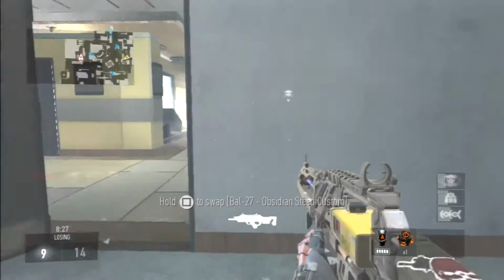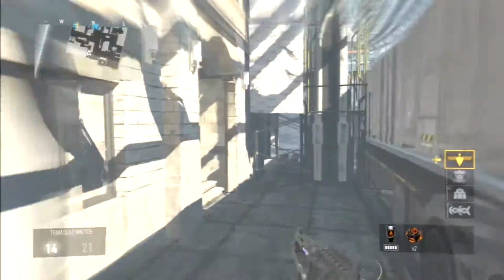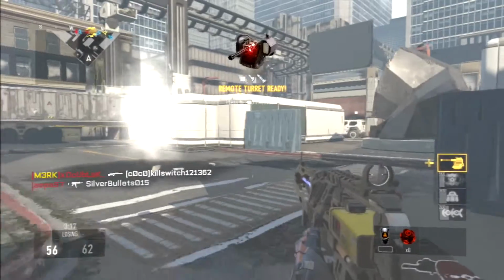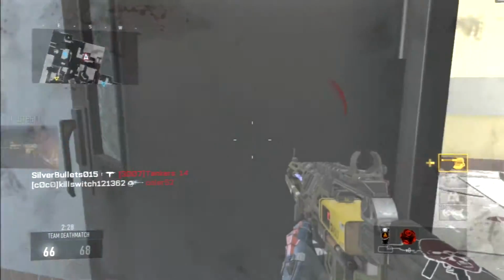Advanced Warfare Live Gameplay #12 "10 kill Streak!?"